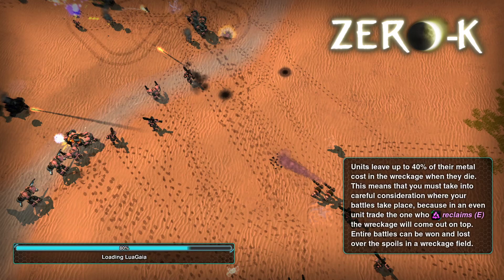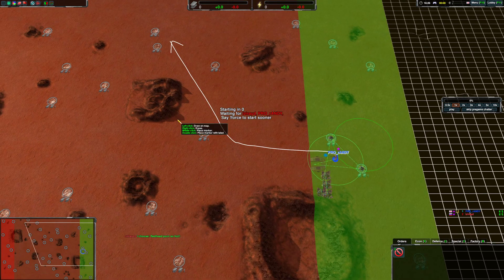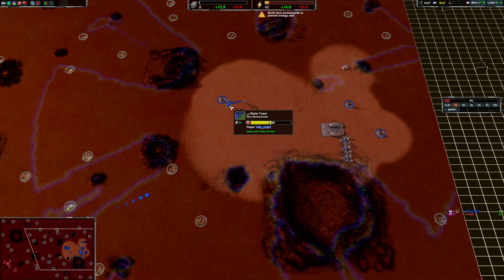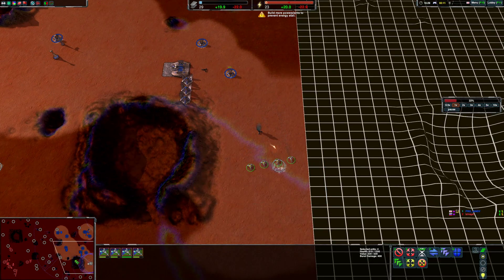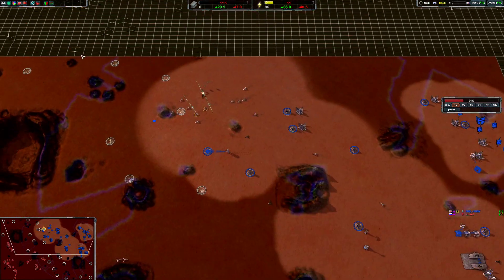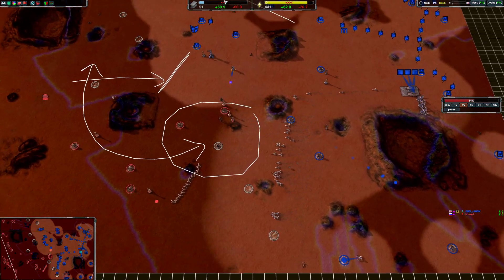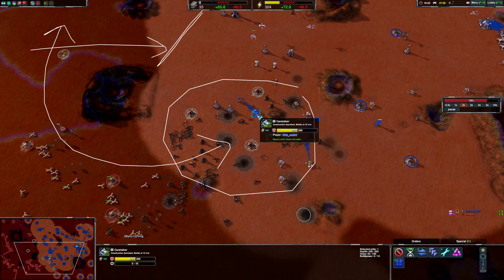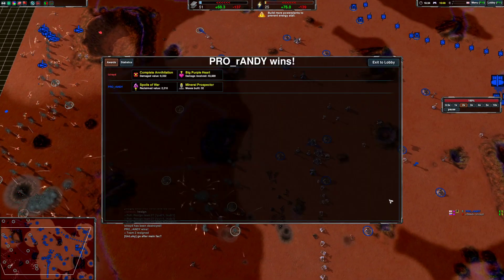Replay analysis 1 - Red Comet - izirayd(Hover) vs rANDY(Hover)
Talking through my decision making and build for a strategy I made for Red Comet and dealing with the Hover meta with early dagger pressure.